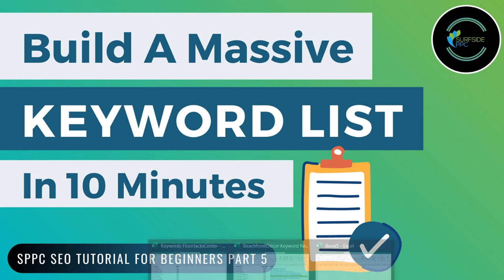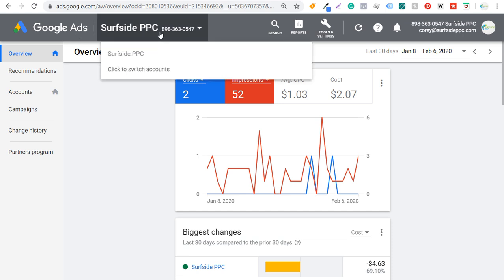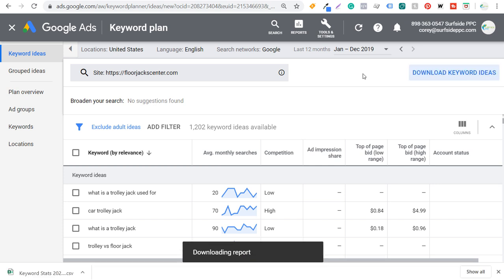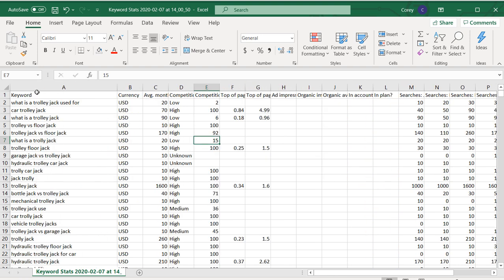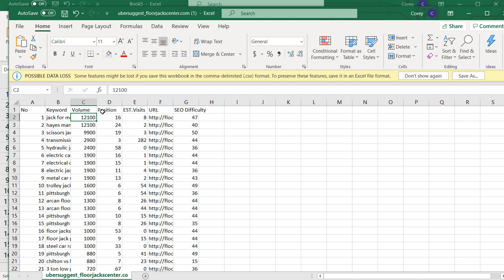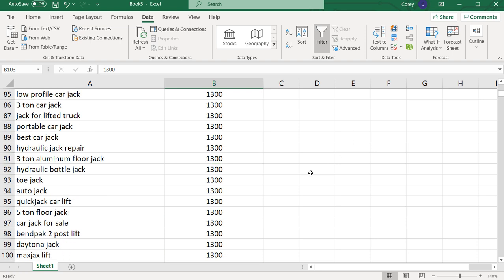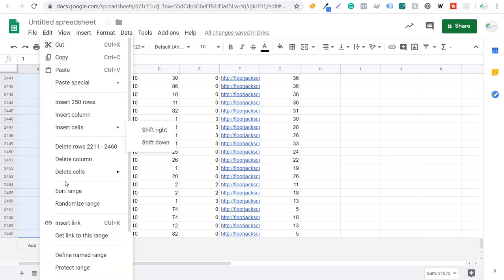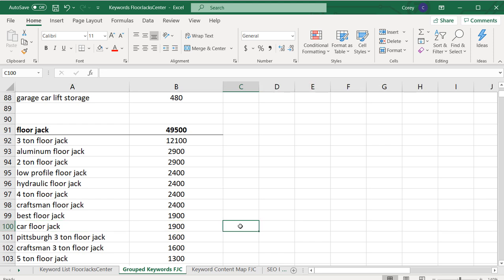How To Build Keyword Lists For Your Website - SPPC SEO Tutorial #5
Discover an easy method to build keyword lists for your website. In this video, I will show you exactly how I build massive SEO keyword lists in 10 minutes or less using the Google Keyword Planner, UberSuggest, Microsoft Excel, and Google Sheets. Keyword lists can be very useful as you start to create content and optimize your content for search engines. After all, people are going to type in keywords to find your products and/or services. You need to make sure you provide a great resource to people for every different keyword that they enter so you can continue to rank high and improve your rankings over time.

This is part 5 of my SEO Tutorial for beginners. You can find the playlist and some of the other videos below. While building a keyword list is also a way to do keyword research, it is slightly different than my keyword research video where I focus on topics and sub-topics and grouping together similar keywords, which is a best practice when you want to rank high.

Video Description:

My keyword lists tutorial is created for beginners and offers you completely free methods to build a huge keyword list that you can use to rank higher in organic search engines. SEO is extremely complex, but optimizing your content for keywords will help you increase search engine traffic. It all starts with keywords because search engines like Google process billions of searches every single day, and you want to be front and center when people are looking for solutions based on your products and services.